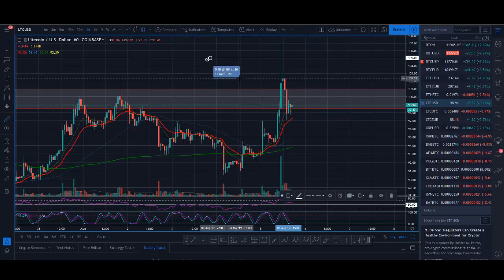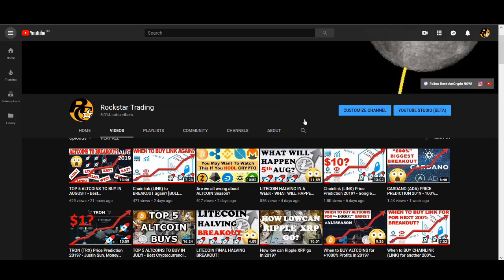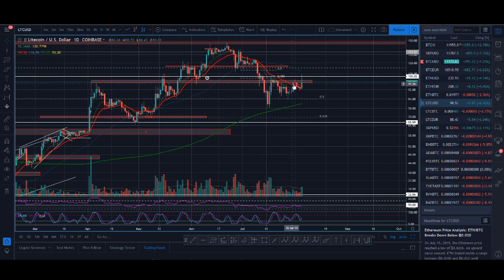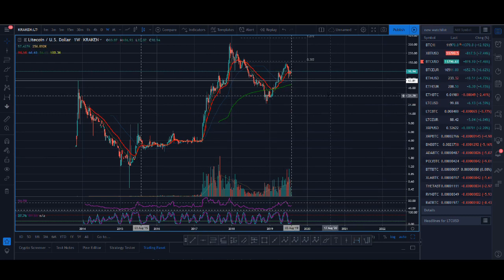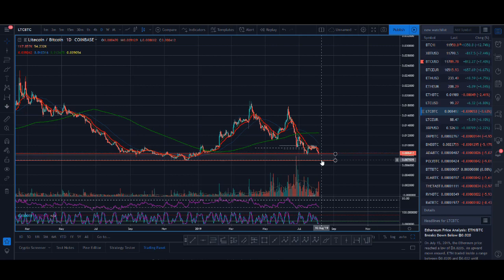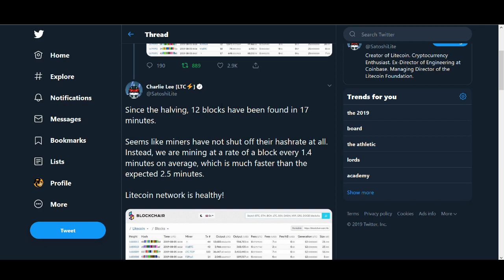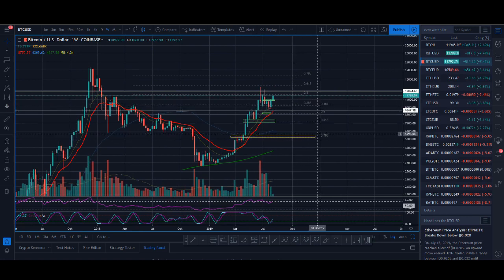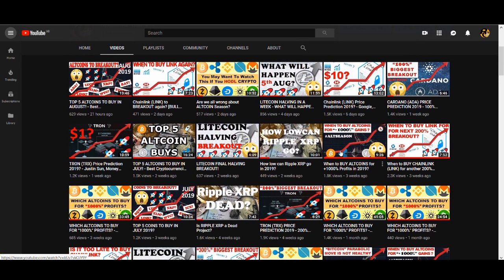😱😱😱 LITECOIN (LTC) HALVING 2019: WHAT NOW?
😱😱😱 LITECOIN (LTC) HALVING: WHAT NOW? - Litecoin halving is complete but what does it mean for the price! Is it going to go up in the long term? Will the miners still keep mining and is it healthy for litecoin long term?

♥ BTC: 17isdB1axM3VB4w6kT4w53Kh7SHE24MeBv
♥ ETH: 0xb35c7a69c0f1aed0e017bf3f2e335868d82b01ef
♥ LTC: LayvBFb9dntcSsQrb8dKoWqd4B4mL8sooK

Regards,
Rocko